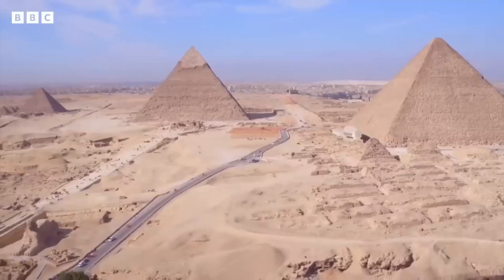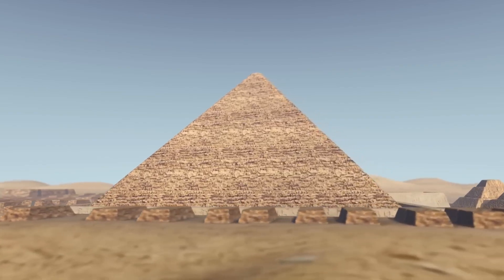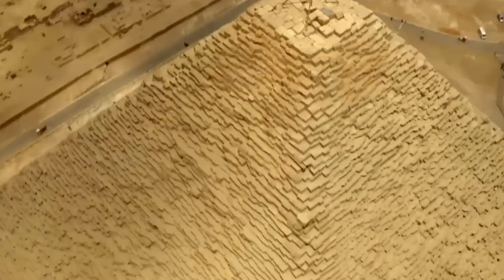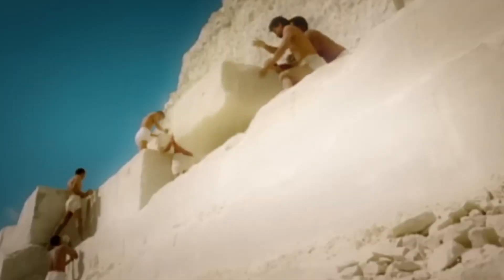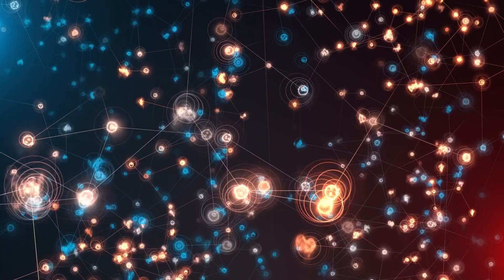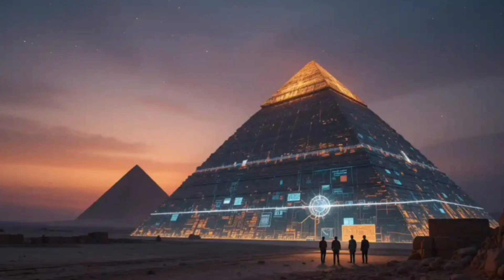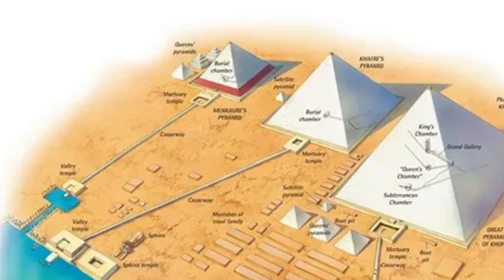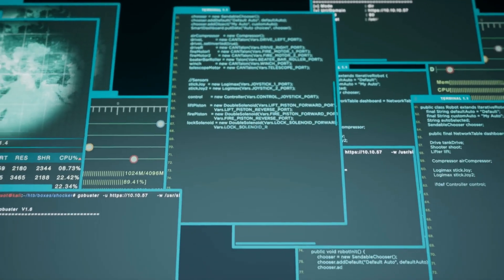AI Just Scanned The Great Pyramid — What It Found Inside SHOCKED Scientists!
Cosmic-ray “X-rays” just mapped Khufu’s Great Pyramid and revealed two hidden spaces: a long Big Void above the Grand Gallery and a 9 m North Face Corridor behind the entrance chevrons.

This video breaks down what was found, how muon radiography, infrared thermography, and a tiny endoscope confirmed it, and where AI actually fits (data analysis, 3D models—not the scanner).

Peer-reviewed findings: Nature (2017) and Nature Communications (2023).

No drilling, no artifacts—likely stress relief and smart construction.

What do you think: structural design or a lost building method?